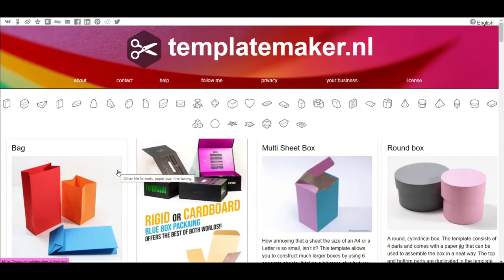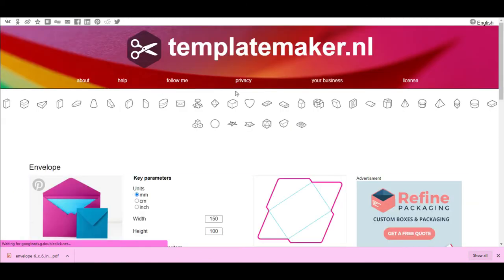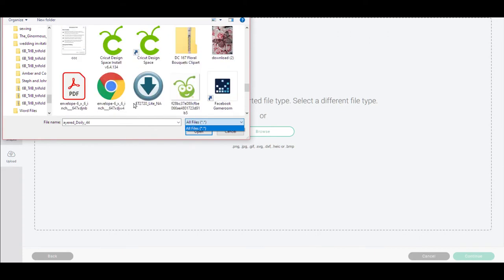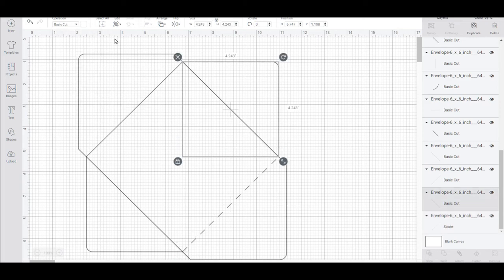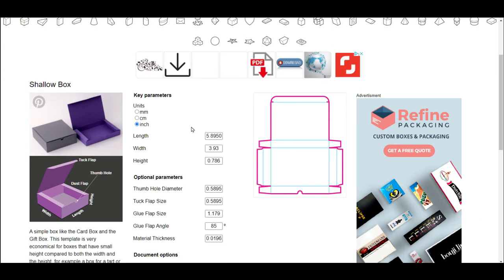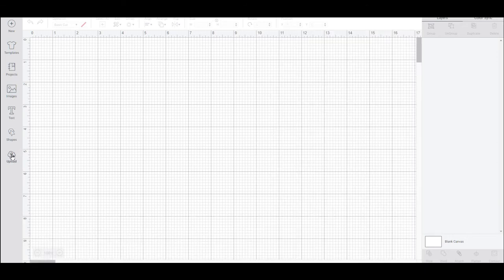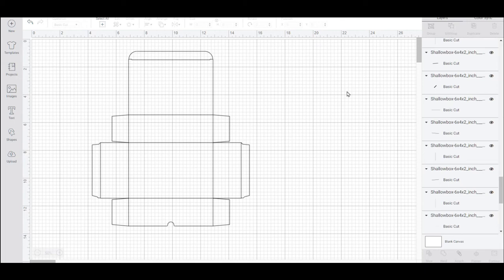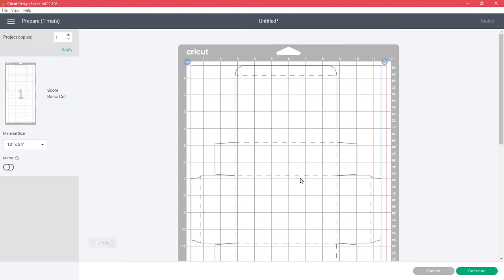Custom size envelopes using Templatemaker and AuntDi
Hello there and Happy Crafting!
I am so glad that you have decided to stop by.
Please be patient as I am still trying to figure all of this out and I am sure that I will get better as time goes on.
If you could may be copy and save them so that the next time you are shopping on line you have them close at hand. Thank you so much for all of your support, without it I would not be able to do what I so love.

Also follow me at:
Canadian Facebook group; Cricut Create Canada: ( Canadians only)

I am not employed at any of the companies that I promote.
I also do not get paid to promote any of these companies.
Take care and Happy Crafting!!
AuntDi😀😀